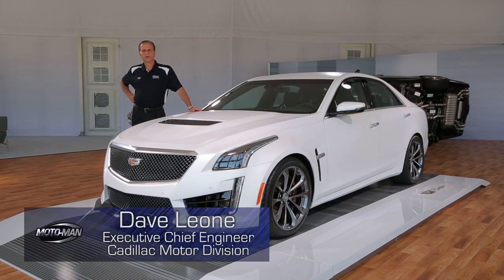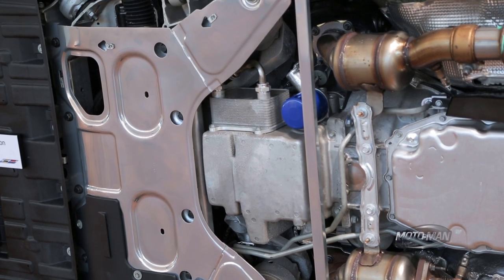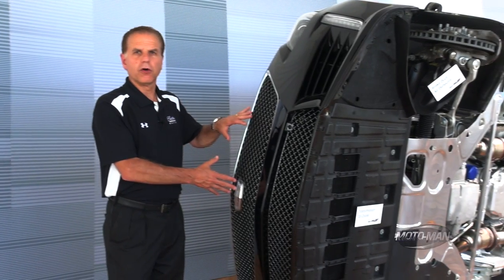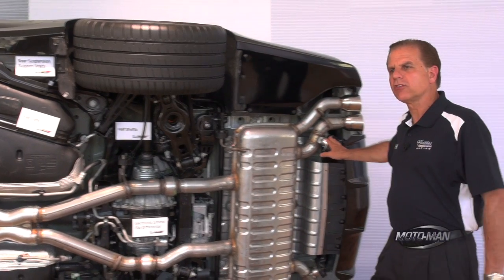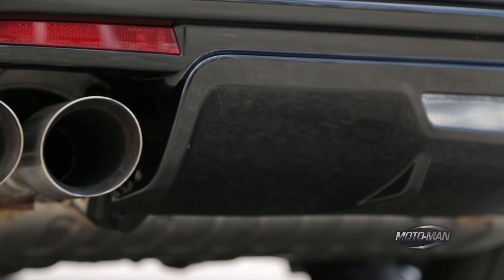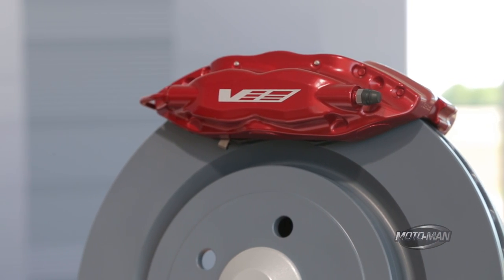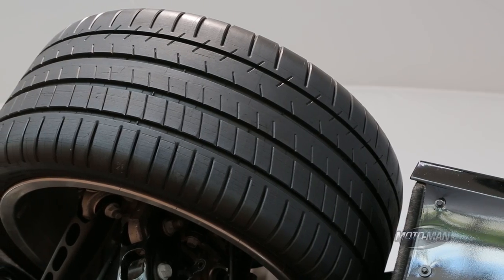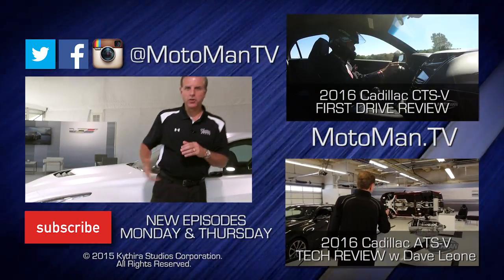2016 Cadillac CTS-V TECHNICAL REVIEW with Cadillac Chief Engineer, Dave Leone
Old friend of the show & Chief Engineer of Cadillac, Dave Leone, takes you on a VERY DEEP technical dive of the 2016 Cadillac CTS-V. He starts with the 640 HP Supercharged V8 and winds his way through the 8 Speed transmission the unique e-diff to all the suspension, structural and cooling bits underneath the car. He even covers tires, carbon fibre and special paint . . .This is our most technical film yet with Dave . . . or any Chief Engineer . . .